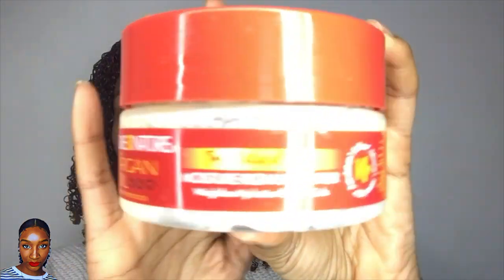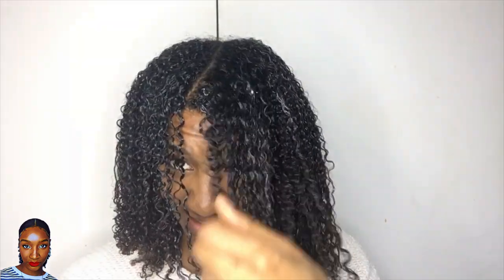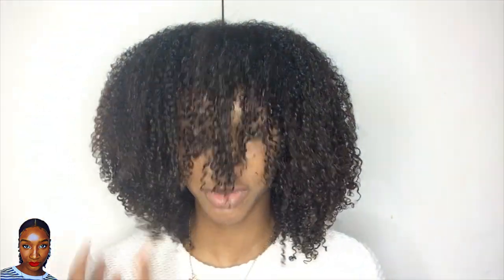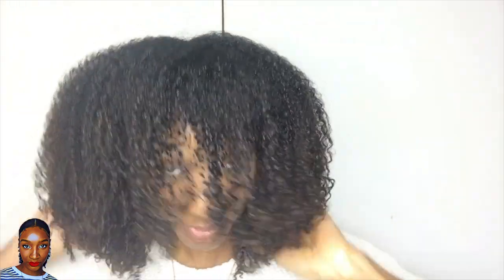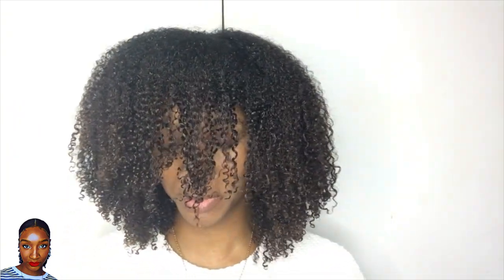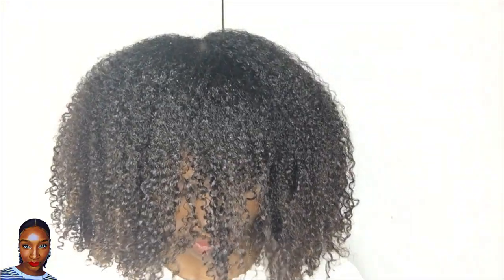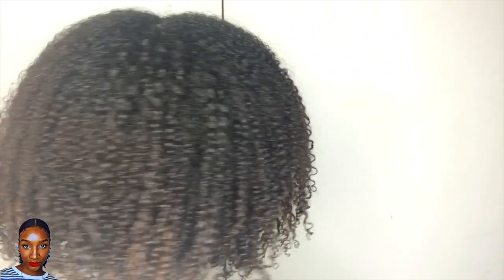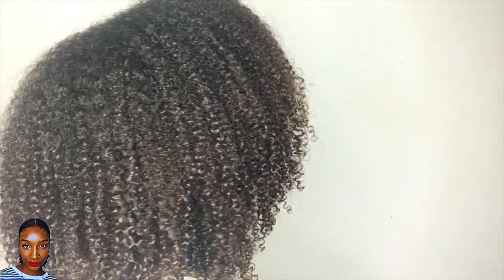HOW I GET A BIG FLUFFY WASH AND GO WITH BANGS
🖤 Products Used:

Creme Of Nature Argan Oil Butter-Licious Curls, 213g / 7.5 oz

• Track Info:

Intro song
🖤 Gift Wrapped By Ballpoint